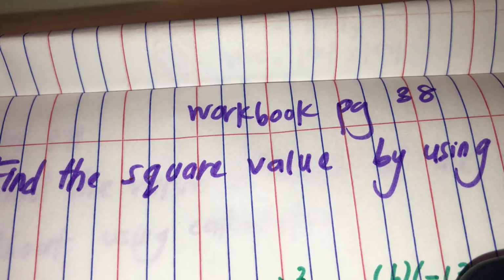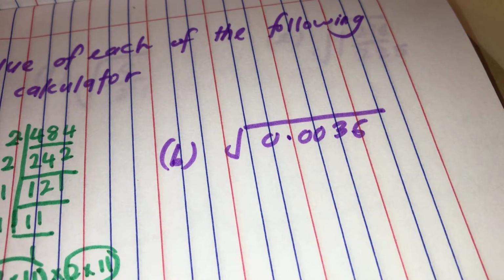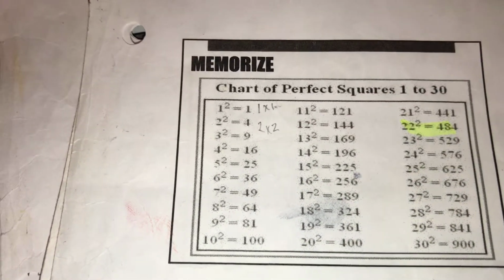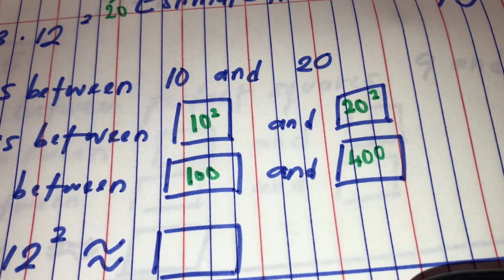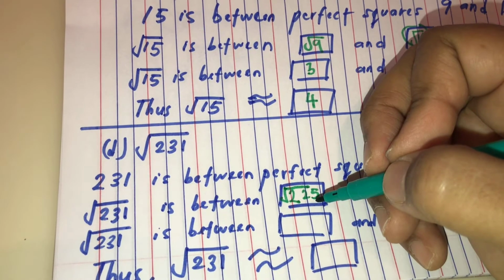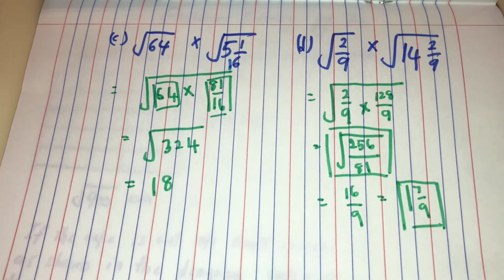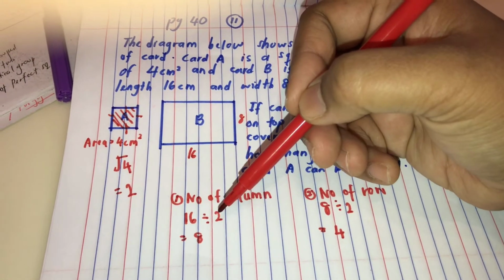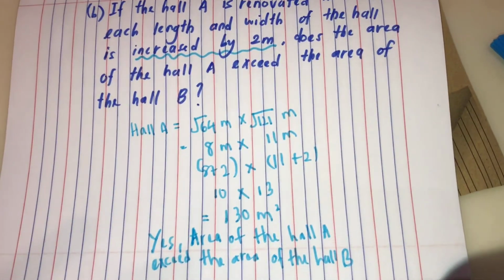CHAPTER 3 : SQUARE L,SQUARE ROOT PART 2